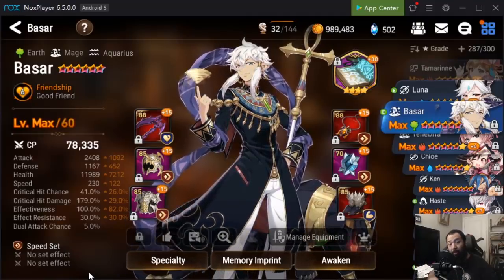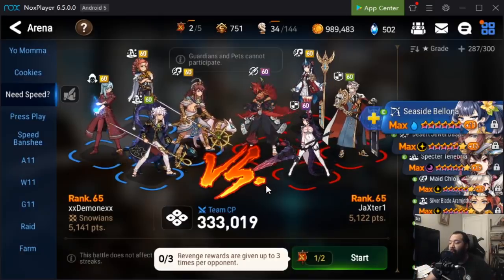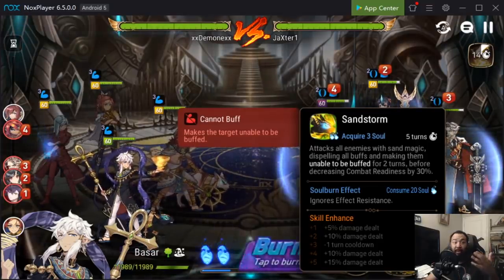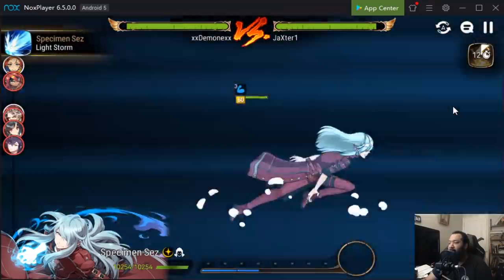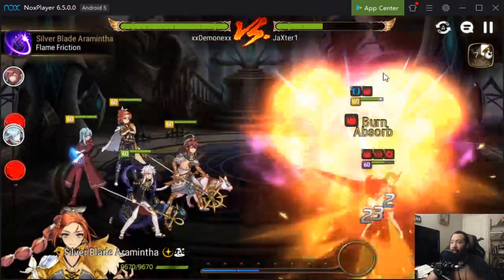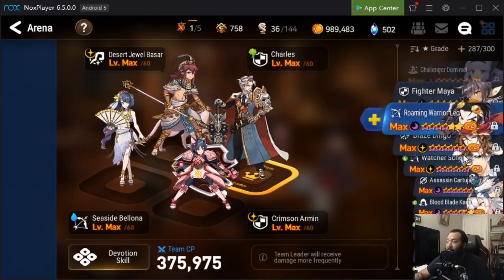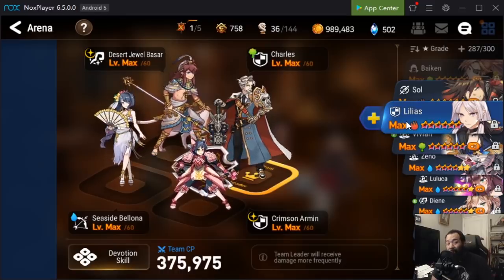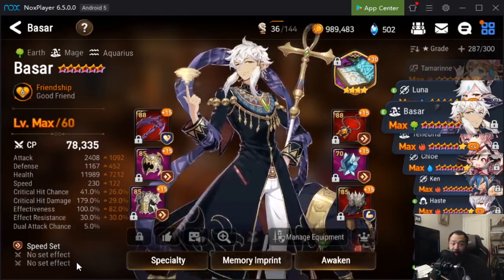How To Build/Counter Basar: Epic Seven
Join me in this Epic Seven video as we talk about building and countering Basar.